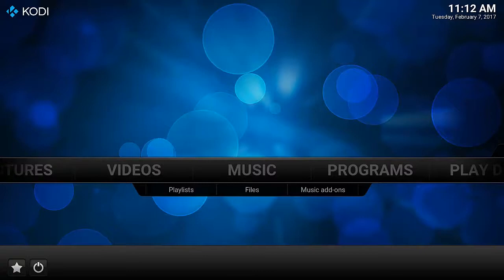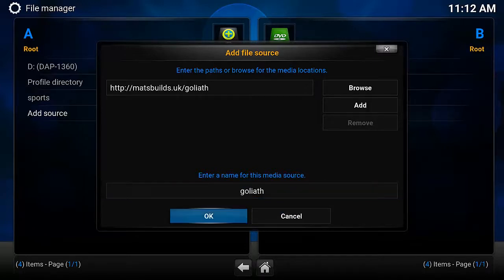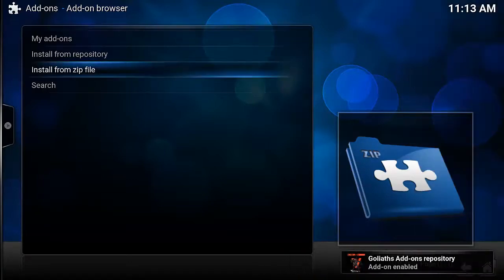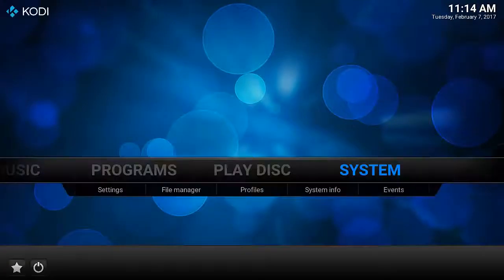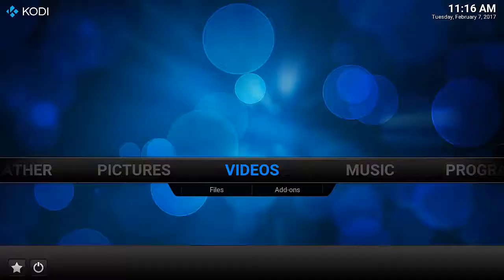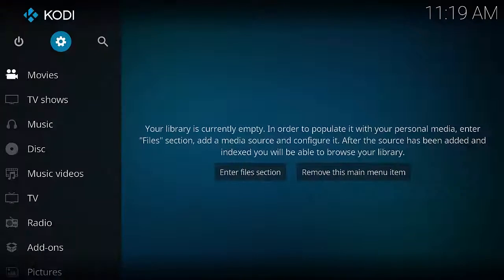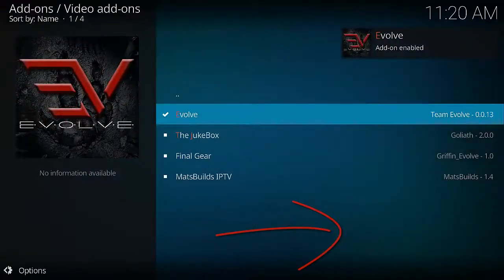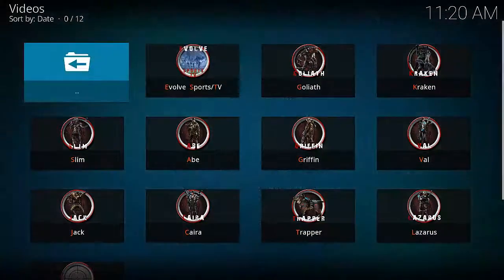How to install Evolve add on for Kodi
How to instal the evolve video add-on.
Evolve is a video add-on with 8 developers involved. Each developer has their own section in the add-on. It contains sports, live TV, movies, documentaries, TV shows and more. It's well worth a look.